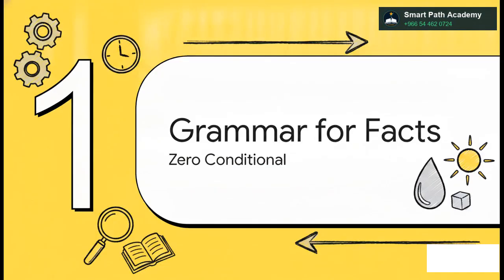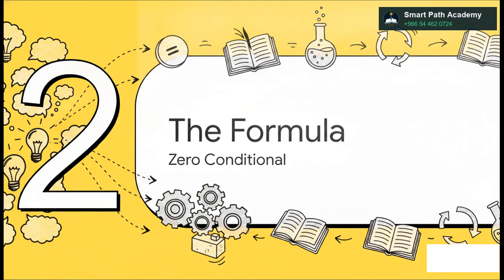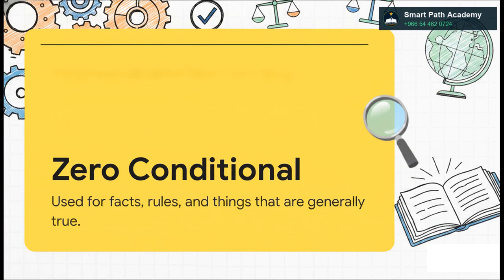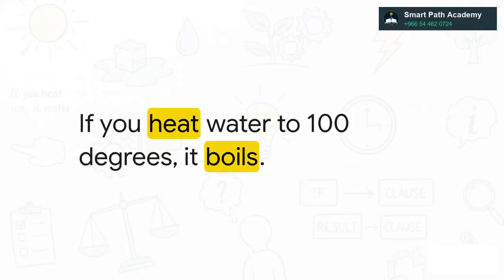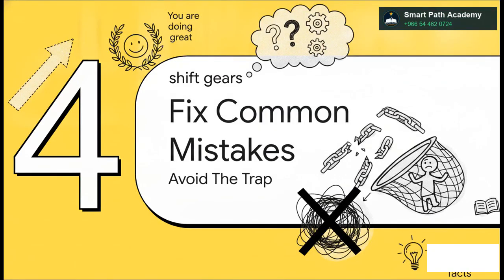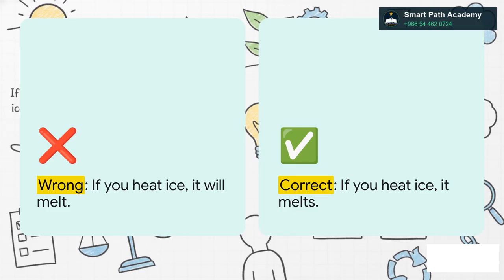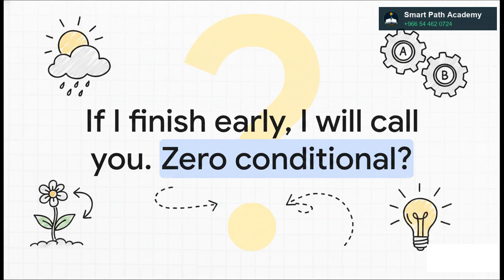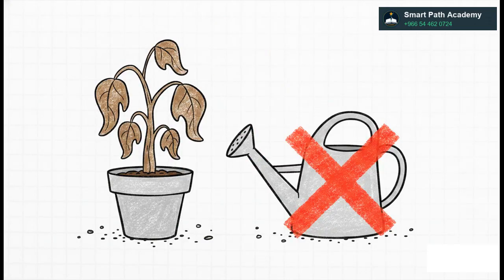Zero Conditional | If + Present, Present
Learn the zero conditional for facts, routines, rules, and scientific truths. This clear English grammar lesson shows how the present simple works in both clauses when the result is always true.

Formula: If + present simple, present simple.
Examples:
• If you heat ice, it melts.
• If students practise, they improve.
• If the alarm rings, we leave the building.

Use the zero conditional for facts and repeated results, not future predictions. Pause for the practice questions and write one true example below.